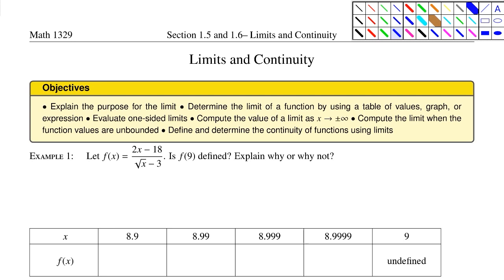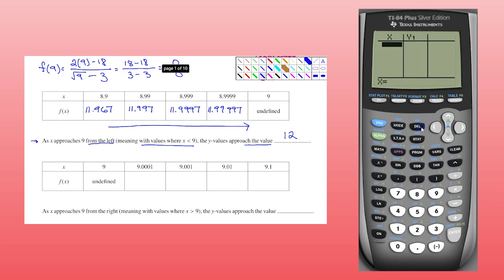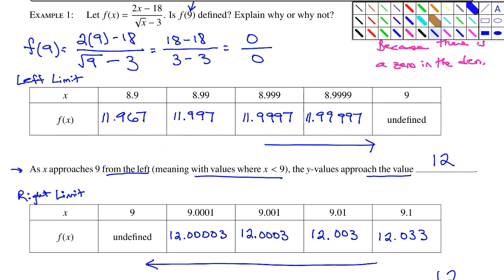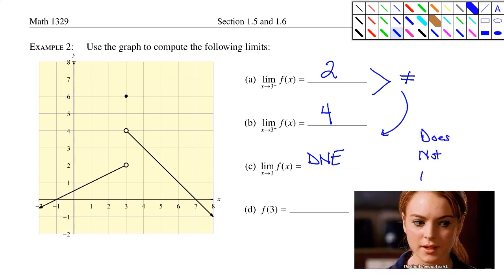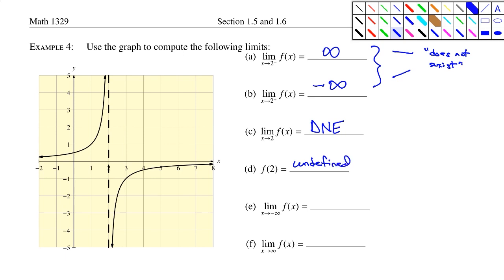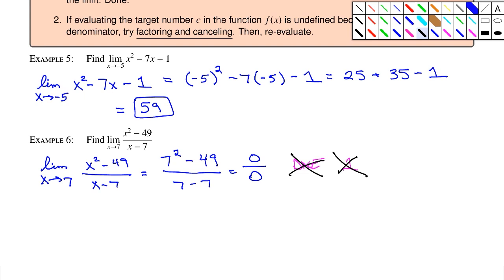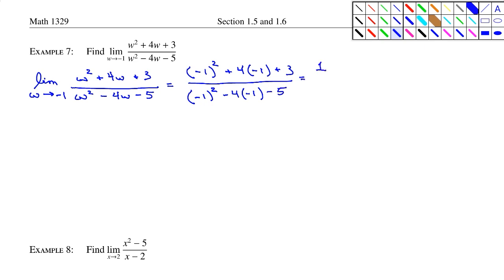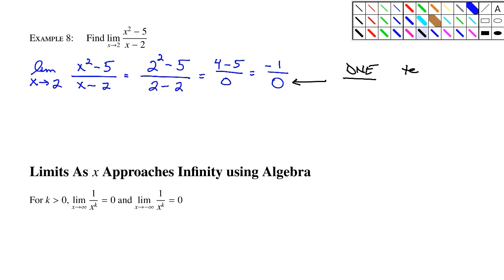1.5-Limits & Continuity Part-1